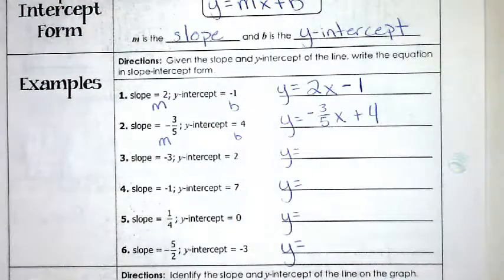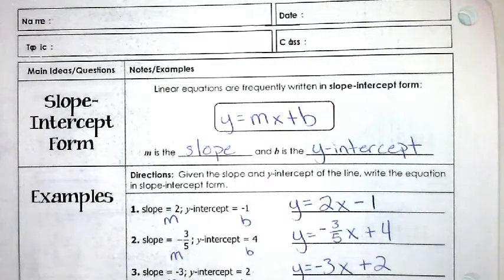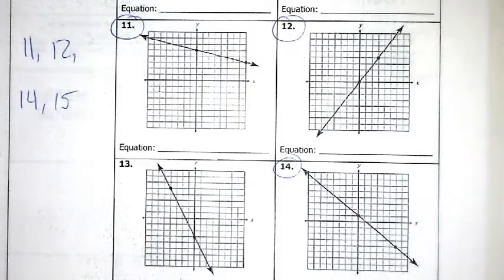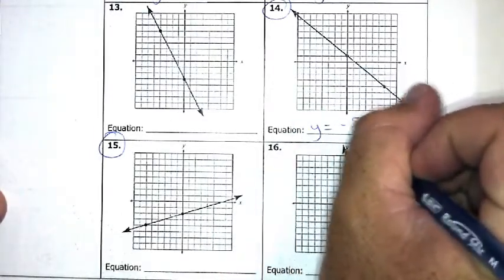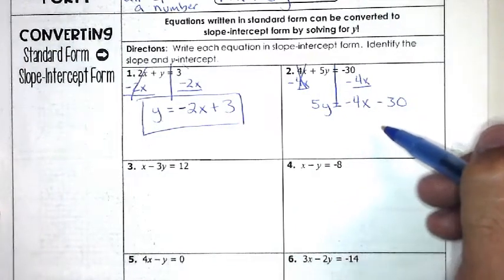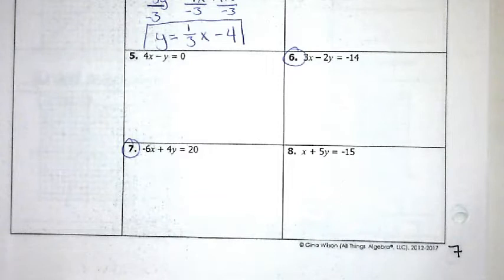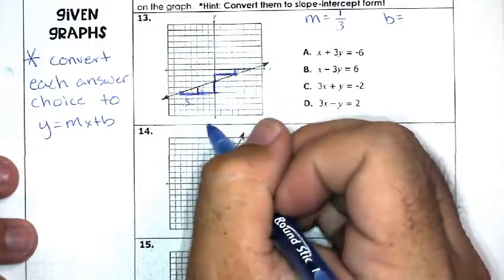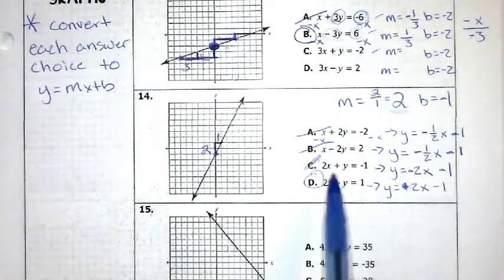Alg Unit 3 Day 2